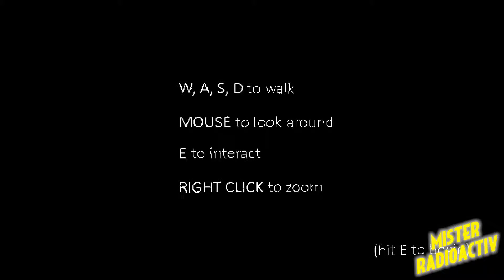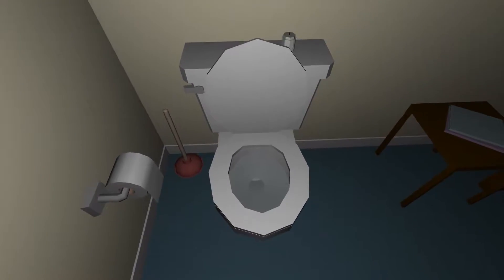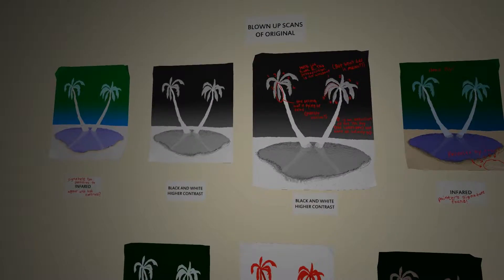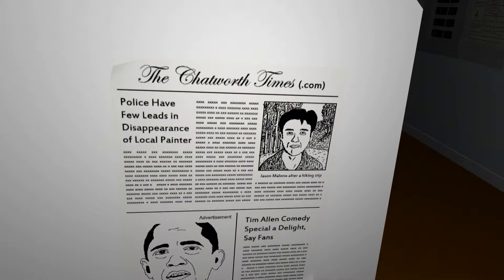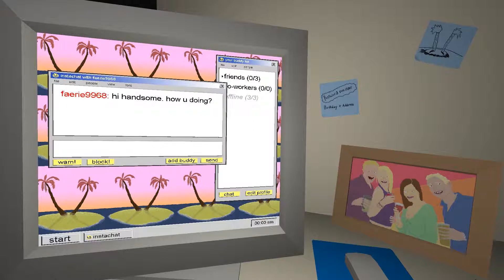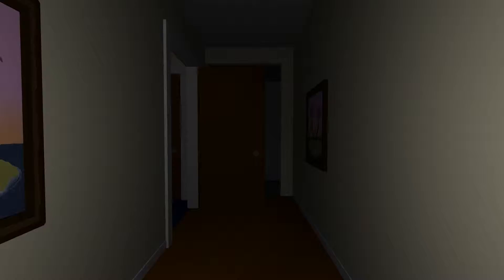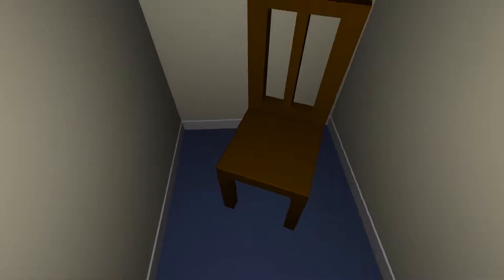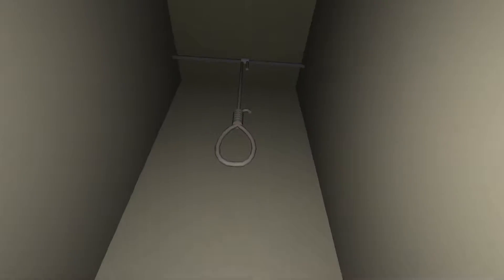The Static Speaks My Name - Full Playthrough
Well that escalated quickly...

"The Static Speaks My Name" is an interesting art game by Jesse Barksdale and is free on Steam.

Full Playthrough of "The Static Speaks My Name"